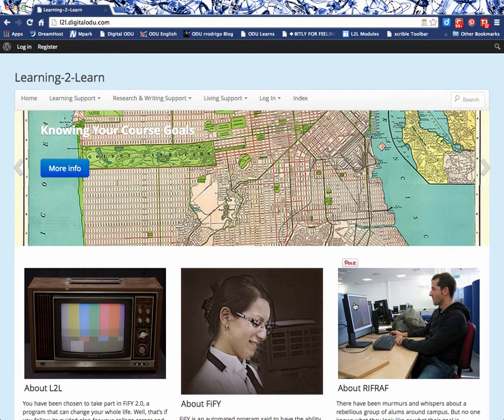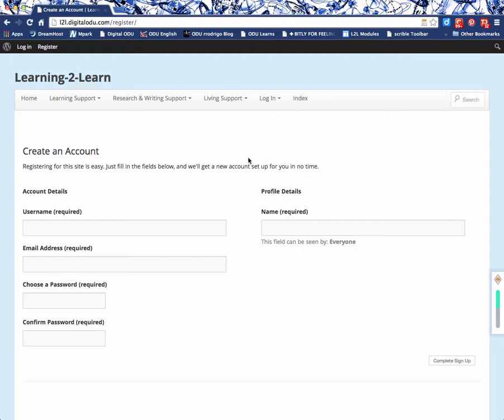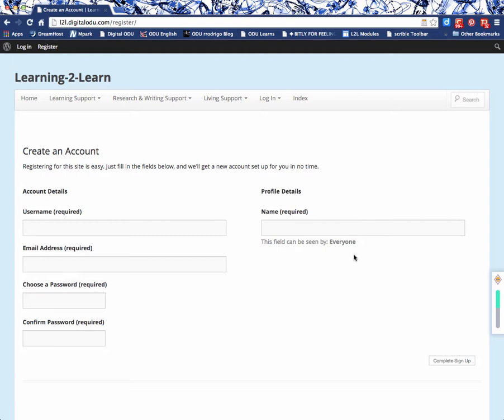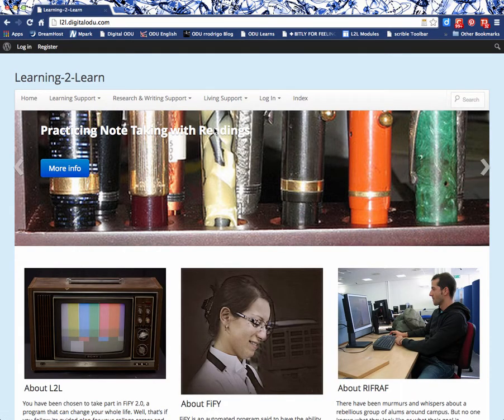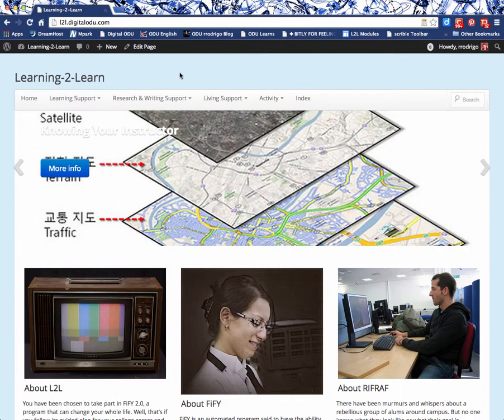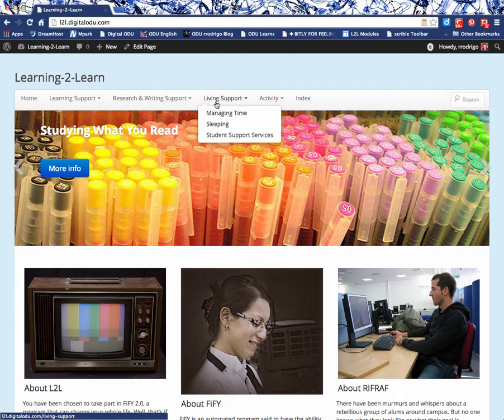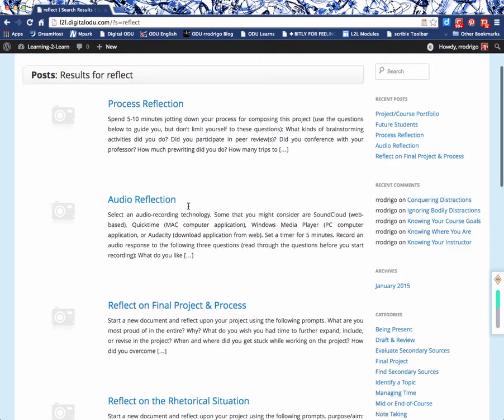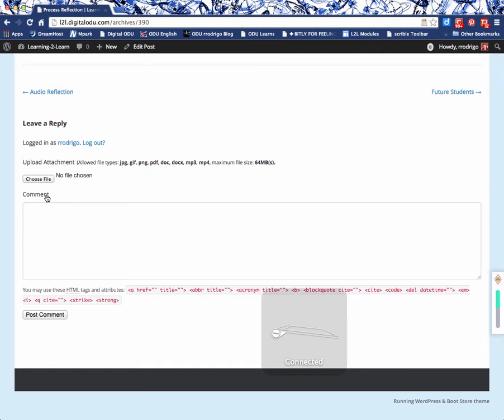L2L Getting Started Spring 2015